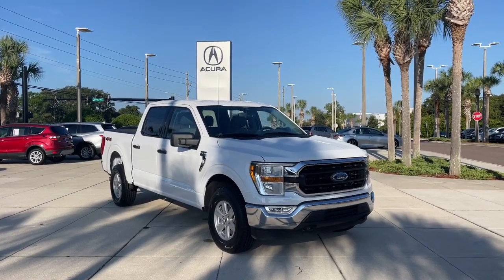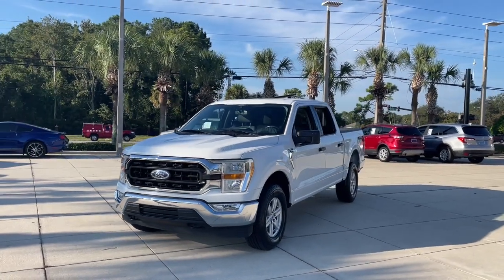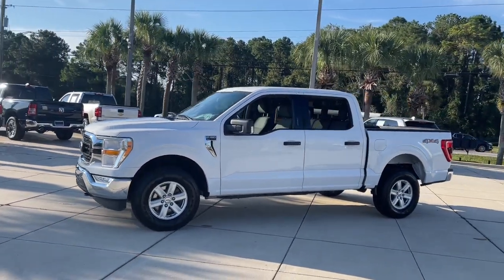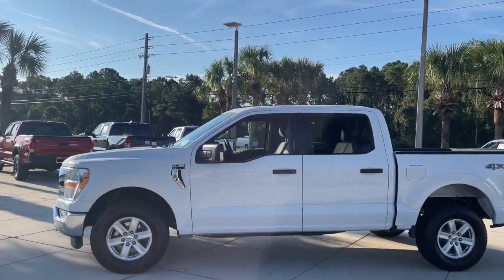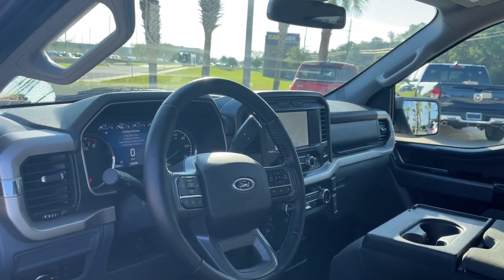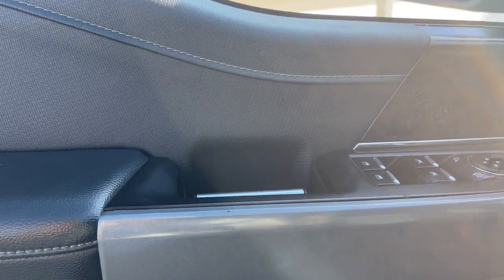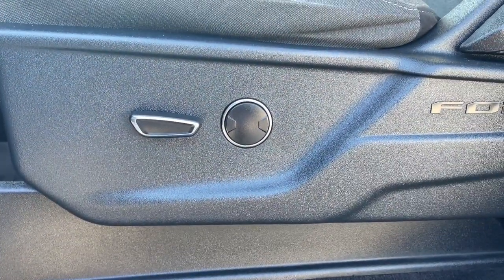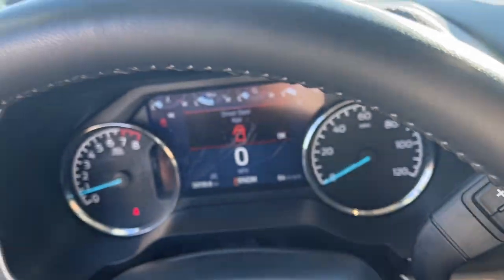2021 Ford F-150 Jacksonville, Orange Park, St Augustine, Daytona, Gainesville, FL PMFB31121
Oxford White Used 2021 Ford F-150 XLT available in Jacksonville, Florida at Duval Acura. Servicing the Orange Park, St Augustine, Daytona, Gainesville, Area.

Duval Acura
11225 Atlantic Blvd

This 2021 Ford F-150 XLT in Oxford White features Equipment Group 301A Mid (8 Productivity Screen in Instrument Cluster 8-Way Power Drivers Seat w/Power Lumbar Auto-Dimming Rear-View Mirror Class IV Trailer Hitch Receiver Dual Zone Automatic Temperature Control Leather-Wrapped Steering Wheel Power Glass Heated Sideview Mirrors Radio: AM/FM SiriusXM w/360L Rear Under-Seat Storage SecuriCode Drivers Side Keyless-Entry Keypad and SYNC 4 w/Enhanced Voice Recognition) 3.31 Axle Ratio 4-Wheel Disc Brakes 6 Speakers ABS brakes Air Conditioning Alloy wheels AM/FM radio AppLink/Apple CarPlay and Android Auto Auto High-beam Headlights Brake assist Bumpers: chrome Cloth 40/20/40 Front Seat Compass Delay-off headlights Driver door bin Driver vanity mirror Dual front impact airbags Dual front side impact airbags Electronic Stability Control Emergency communication system: SYNC 4 911 Assist Exterior Parking Camera Rear Front anti-roll bar Front Center Armrest w/Storage Front fog lights Front reading lights Front wheel independent suspension Fully automatic headlights Heated door mirrors Illuminated entry Integrated Trailer Brake Controller Low tire pressure warning Occupant sensing airbag Onboard 400W Outlet Outside temperature display Overhead airbag Overhead console Panic alarm Passenger door bin Passenger vanity mirror Power door mirrors Power steering Power windows Radio data system Radio: AM/FM Stereo w/6 Speakers Rear reading lights Rear step bumper Rear window defroster Remote keyless entry Security system Speed control Speed-sensing steering Split folding rear seat Steering wheel mounted audio controls SYNC 4 Tachometer Telescoping steering wheel Tilt steering wheel Traction control Tray Style Floor Liner (47W) Trip computer Variably intermittent wipers Voltmeter and Wheels: 17 Silver Painted Aluminum: 4WD XLT 5.0 Liter V8 SuperCrew 4WDBluetooth Rear View Camera 90 DAY 3000 MILE WARRANTY See Dealer for Details 5 Day Money Back Guarantee*** See Dealer for Details FREE Car Washes for Life COMMISSION FREE SALES PEOPLE 1st Oil Change is FREE One Owner Clean Vehicle History 8 Productivity Screen in Instrument Cluster 8-Way Power Drivers Seat w/Power Lumbar Auto-Dimming Rear-View Mirror Class IV Trailer Hitch Receiver Dual Zone Automatic Temperature Control Equipment Group 301A Mid Leather-Wrapped Steering Wheel Power Glass Heated Sideview Mirrors Radio: AM/FM SiriusXM w/360L Rear Under-Seat Storage SecuriCode Drivers Side Keyless-Entry Keypad SYNC 4 w/Enhanced Voice Recognition.Odometer is 4705 miles below market average!This unit has our Real Deal No Bills for the Basics Warranty which an additional 3 Month Protection Plan that includes 3 month of tire replacement / repair 3 month battery replacement 3 month of brake replacement / repair and 3 month of light bulb replacement. Our 90 Day/3000 mile preowned car protection also includes A/C and we also offer a 5 Days / 300 mile Return Policy. Buy Preowned with Confidence at Duval Acura. Prices are plus tax tag title $298 Electronic Filing Fee and dealer pre-delivery service fee in the amount of $899 which charge represents cost and profit to the dealer for items such as cleaning inspecting and adjusting new and used vehicles and preparing documents related to the sale.
ENGINE: 5.0L V8  -inc: auto start-stop technology and flex-fuel capability  GVWR: 7 050 lbs Payload Package  3.31 Axle Ratio,Four Wheel Drive,Power Steering,ABS,4-Wheel Disc Brakes,Brake Assist,Aluminum Wheels,Tires - Front All-Terrain,Tires - Rear All-Terrain,Conventional Spare Tire,Tow Hooks,Heated Mirrors,Power Mirror(s),Rear Defrost,Intermittent Wipers,Variable Speed Intermittent Wipers,Privacy Glass,Daytime Running Lights,Automatic Headlights,Fog Lamps,Automatic Highbeams,AM/FM Stereo,Cloth Seats,Split Bench Seat,Driver Adjustable Lumbar,Passenger Adjustable Lumbar,Pass-Through Rear Seat,Rear Bench Seat,Adjustable Steering Wheel,WiFi Hotspot,Keyless Entry,Cruise Control,A/C,Driver Vanity Mirror,Passenger Vanity Mirror,Floor Mats,Remote Engine Start,MP3 Player,Steering Wheel Audio Controls,Bluetooth Connection,Telematics,Smart Device Integration,Immobilizer,Security System,Stability Control,Front Side Air Bag,Rear Parking Aid,Blind Spot Monitor,Lane Keeping Assist,Front Collision Mitigation,Driver Monitoring,Rear Collision Mitigation,Tire Pressure Monitor,Driver Air Bag,Passenger Air Bag,Passenger Air Bag Sensor,Driver Restriction Features,Front Head Air B